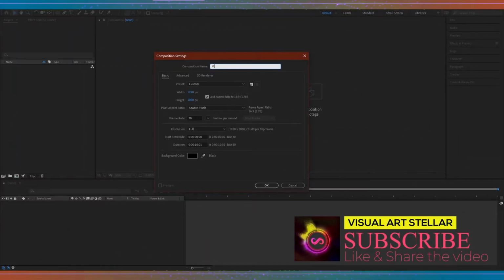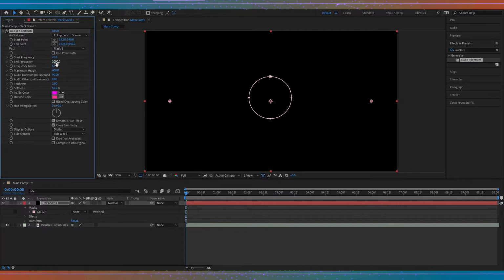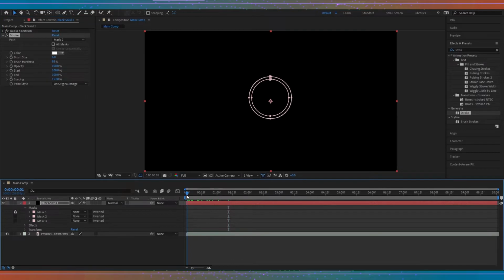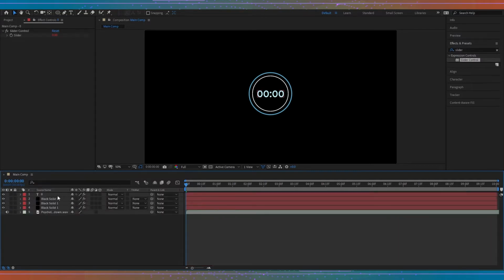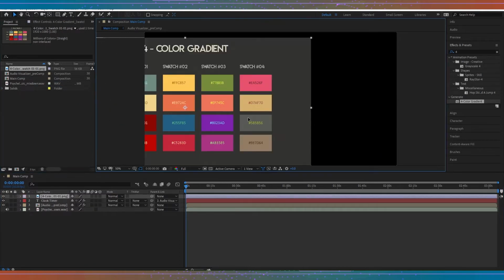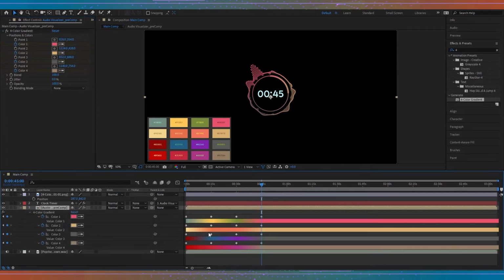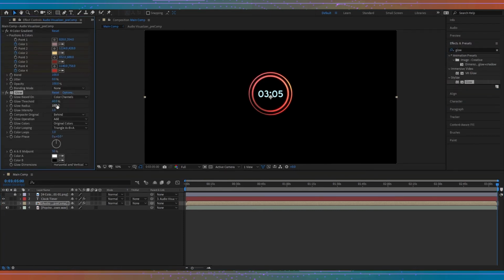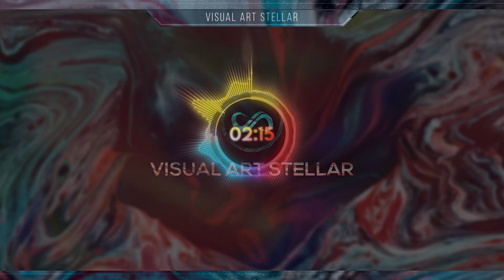CREATE AUDIO VISUALIZER IN AFTER EFFECTS | After Effects Tutorial | No Third-Party Plugin Needed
In this Tutorial Video I've tried to create an Audio Visualizer in Adobe After Effects step by step without using any 3rd Party Plugins, and also used a little bit of expressions to make this project much more attracting.

Hope you guys will Like it. Let me know what you think about it in the comments below!

0:00 Introduction
0:13 Lesson Contents
0:32 Creating the Audio Visualizer
2:56 Creating the time bar animation
4:34 Going from Basic to Details
5:04 Creating the Clock Expression
6:32 Add 4-Color Gradient Effect
9:43 Add Expression for the Color Loop Animation
10:51 Add Glow and CC_Light Burst Effect
12:12 Add Background
12:39 Ending & Outro
Audio Credit :
Song : M87 - Backing Track [Creative Commons]
Music provided and produced by LonePeakMusic